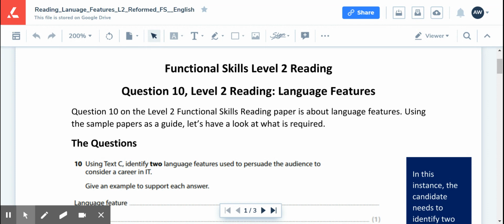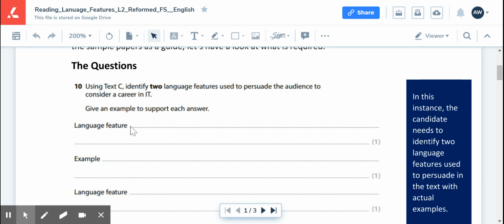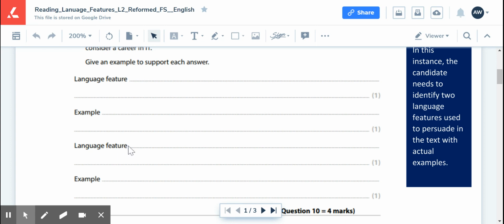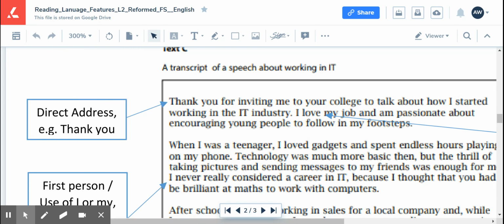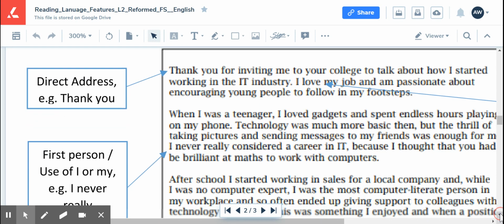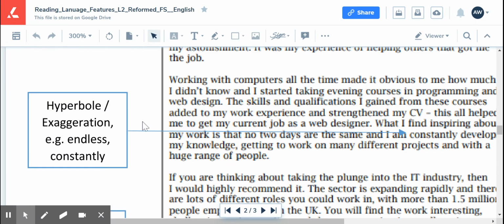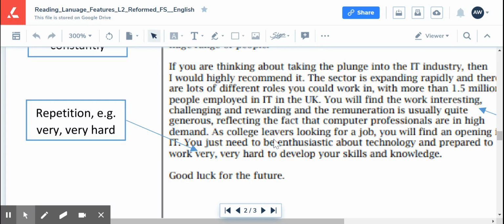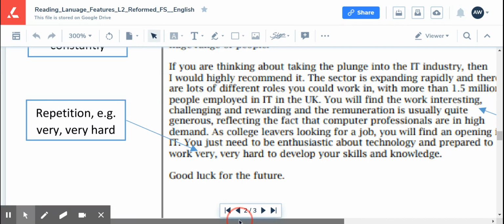Reading_Lanuage_Features_L2_Reformed_FS__English.pdf - Lumin Pdf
Level 2 Functional Skills Language Features